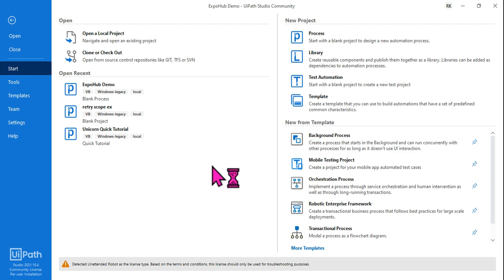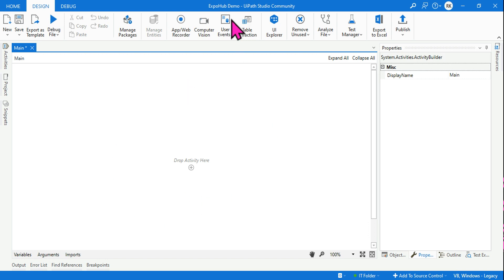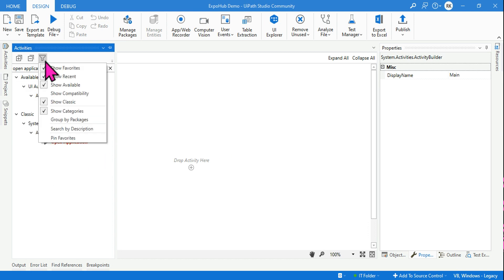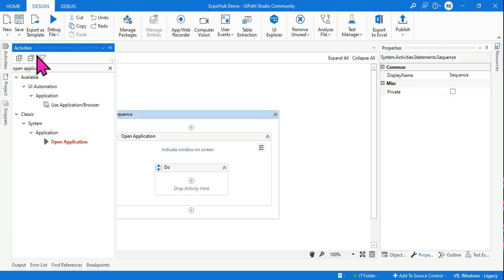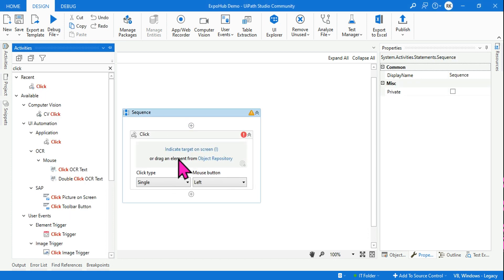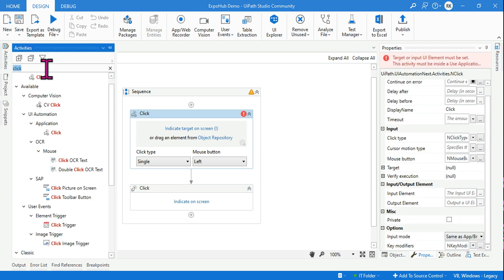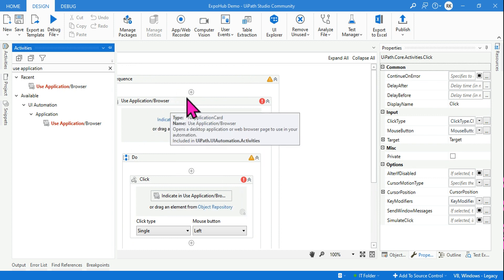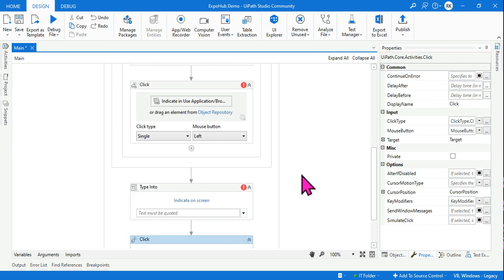UiPath Core Activities Missing | UiPath Activities Not Found | A Guide for New UiPath Learners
If you are new to UiPath and Highly Confused! As soon as you started following any UiPath YouTube tutorials and you found those activities are missing or not found! The answer to your problem is very simple! Watch this video and get complete clarity!